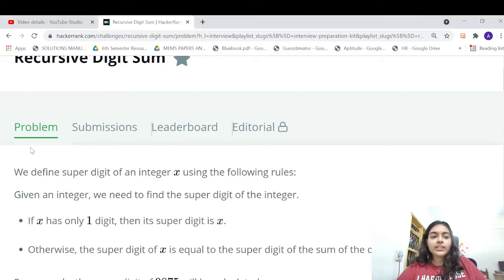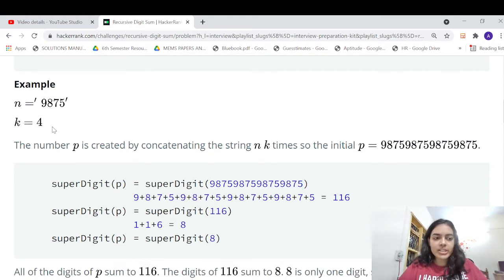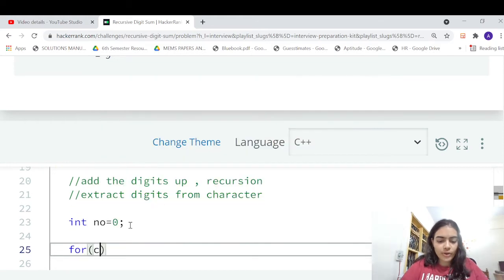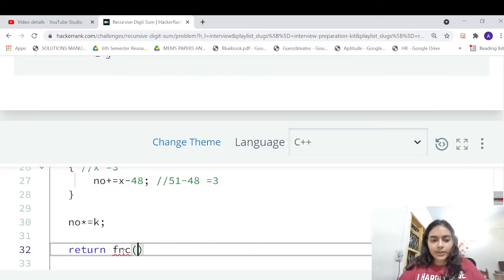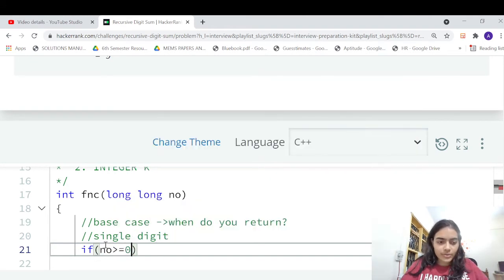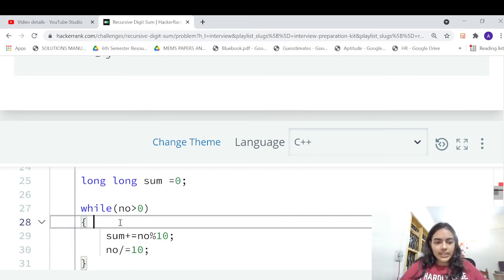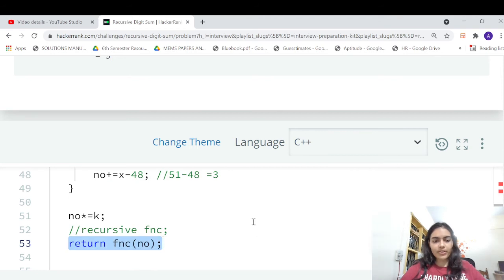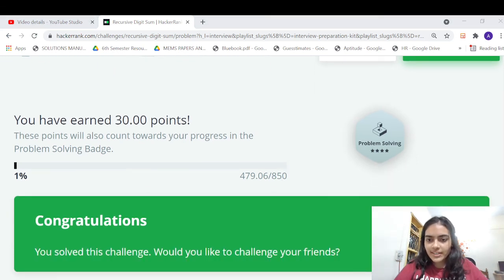Recursive Digit Sum HackerRank Interview Preparation Kit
We define super digit of an integer  using the following rules:

Given an integer, we need to find the super digit of the integer.

If  has only  digit, then its super digit is .
Otherwise, the super digit of  is equal to the super digit of the sum of the digits of .
For example, the super digit of  will be calculated as:

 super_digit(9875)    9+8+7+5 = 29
 super_digit(29)  2 + 9 = 11
 super_digit(11)  1 + 1 = 2
 super_digit(2)  = 2